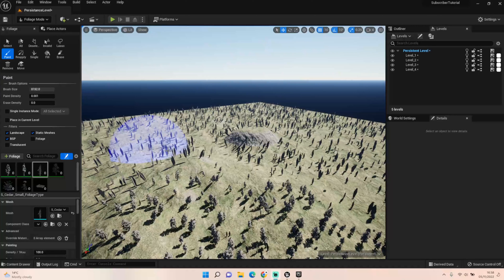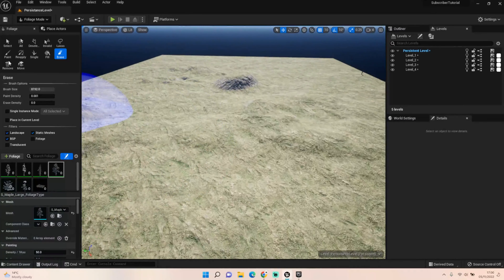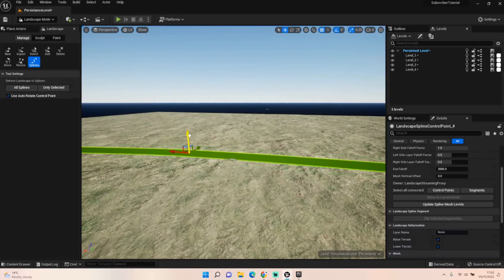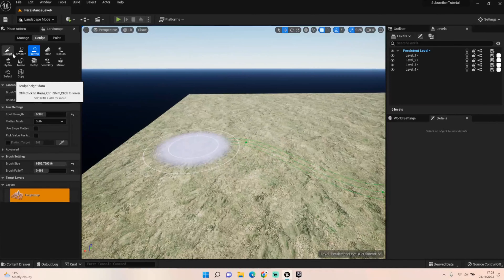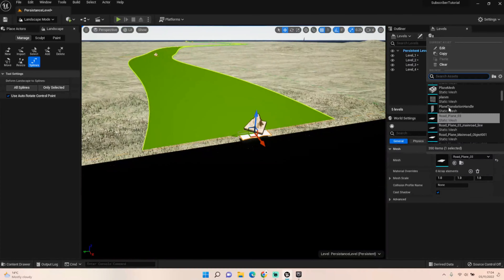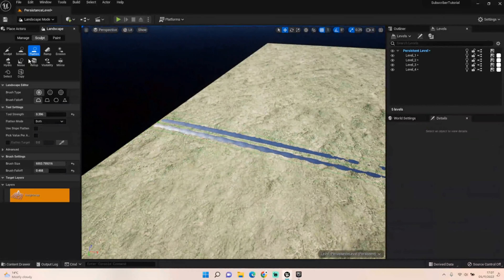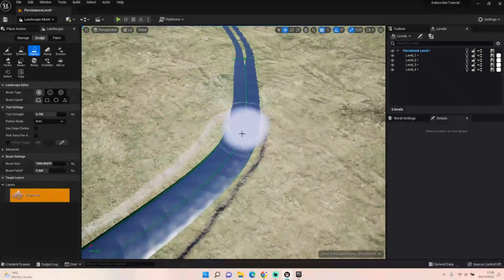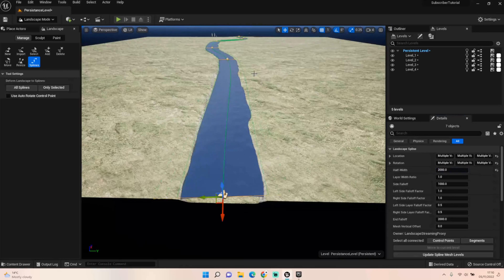Spline Tool - Unreal Engine 5 Environment Tutorial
We continue with our project by adding in the spline tool to create our rivers and roads. Apologies about the materials in this project but hopefully I will fix them over the weekend to give us a better insight to how the project will look for next week.

This is part of a separate Tutorial series just looking at Environments and how easy it is to set things up for big MMO styled projects. If you are interested in the Haven Project please check out my FPS tutorial series.